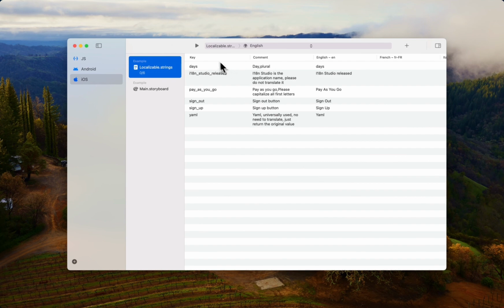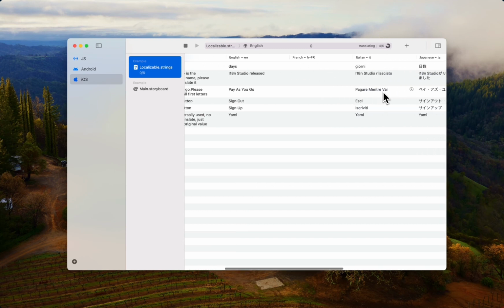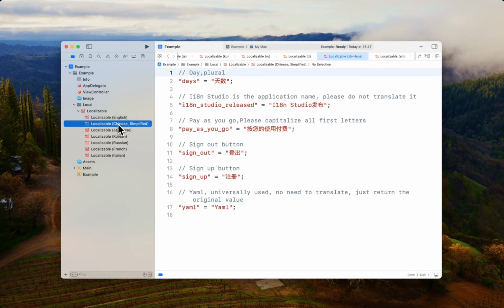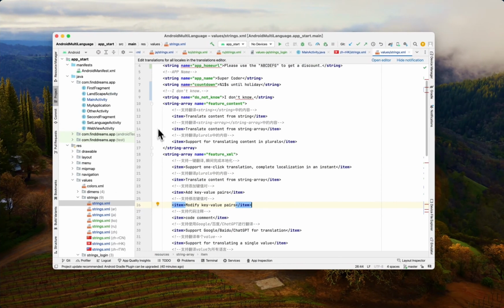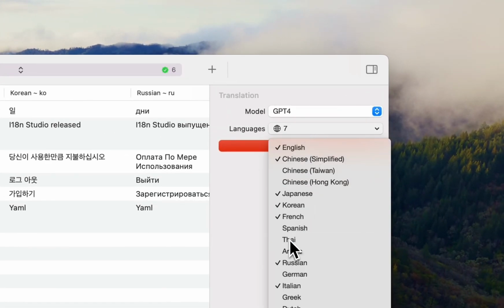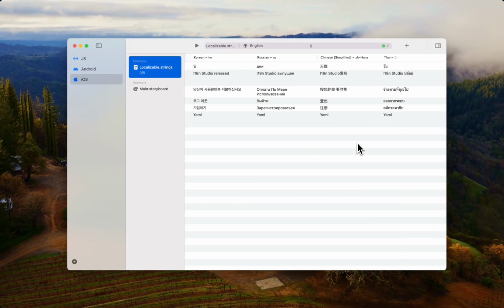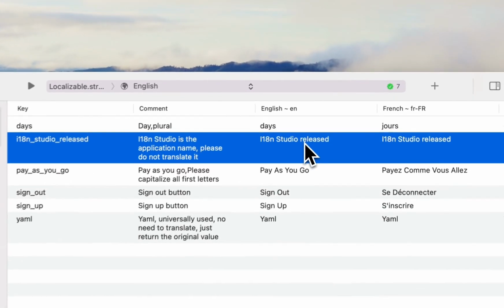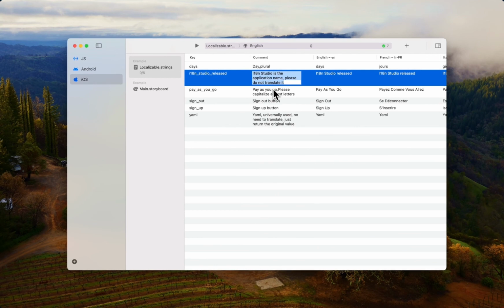I18n Studio is a developer tool for i18n.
For iOS, macOS, Android, and JS developers, multi-language translation will be a painful thing, but I18n Studio makes this matter very simple. With a simple click of a button, GPT4 can complete many tasks immediately Language translation.

Taking the iOS project as an example, first let I18n Studio load the multi-language files in the project and display them.

Then click the full translation button, and I18n Studio will immediately translate the source language into multiple target languages.

 Thanks to the seamless integration with Xcode, the translation results will be immediately echoed to Xcode, so you can complete it without leaving the IDE. The same workflow applies to VS Code and Android Studio.

You can also add a new language to the project and click the Translate button in the column to support more languages for existing projects.

If you are not satisfied with the translated content, you only need to fine-tune the translation through comments. For example, "I18n Studio released", you can see that I18n Studio has not been translated in all target languages, thanks to me The comment "I18n Studio is the application name, please do not translate it".

You can use it to meet all your translation needs, such as describing usage scenarios to make better translation results, capitalizing the first letter of all words, using plural forms, not translating international words, etc.

It is very simple to use. If you want to know more, please visit our